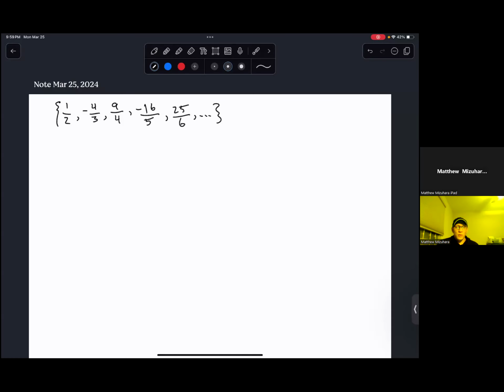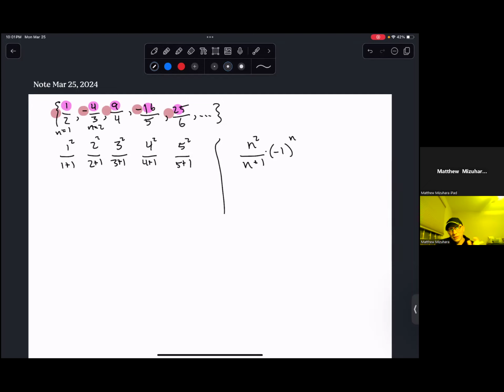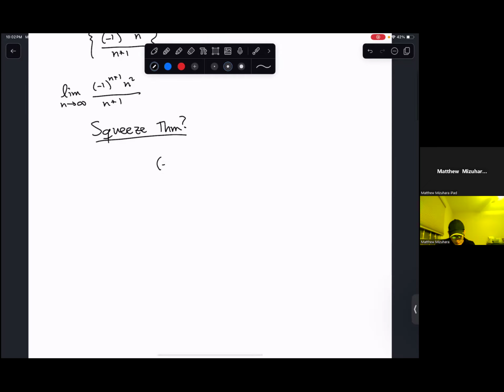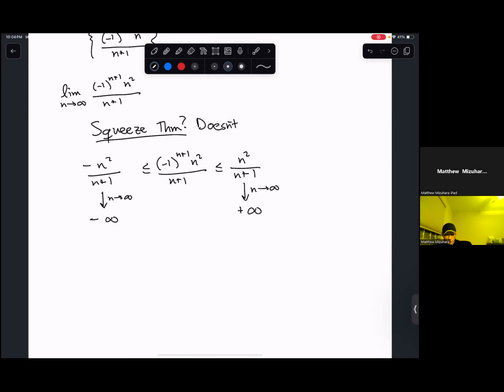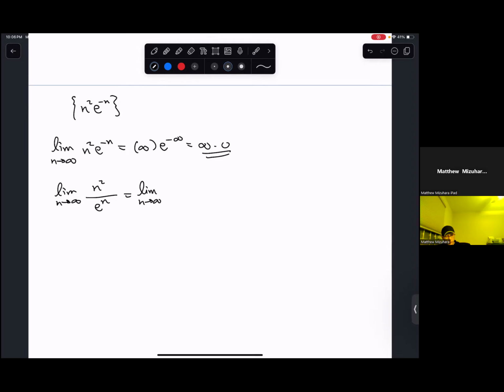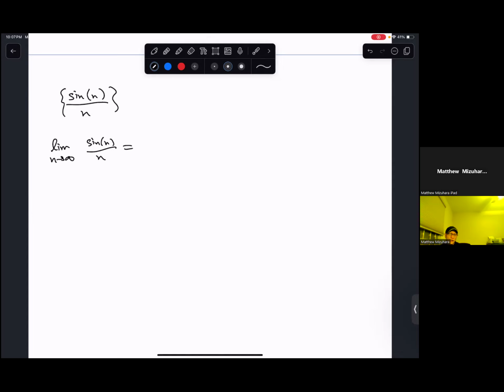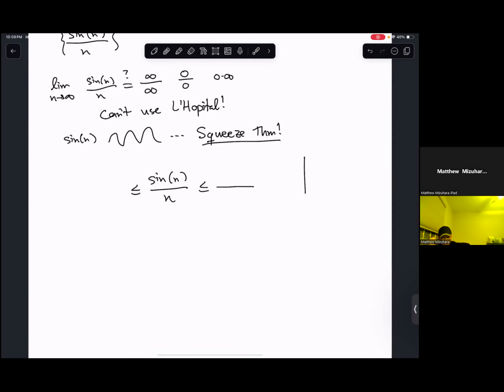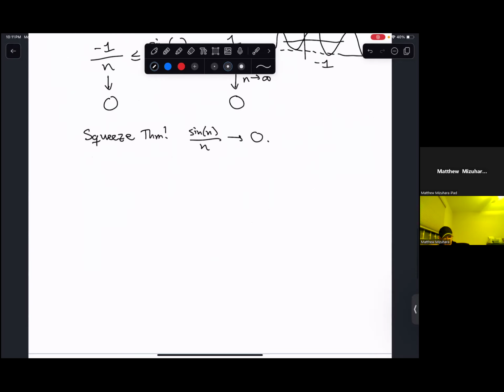Extra practice with sequences (and squeeze theorem)